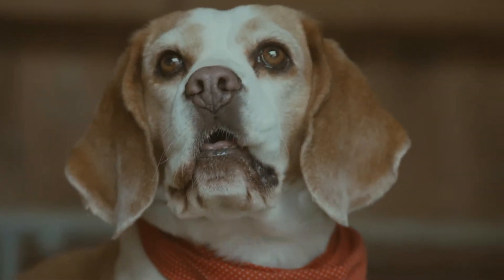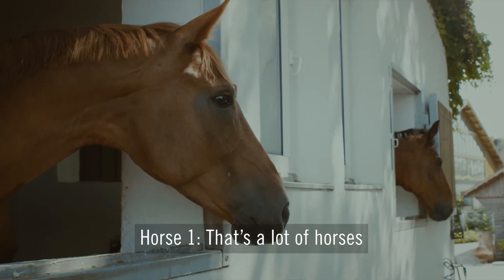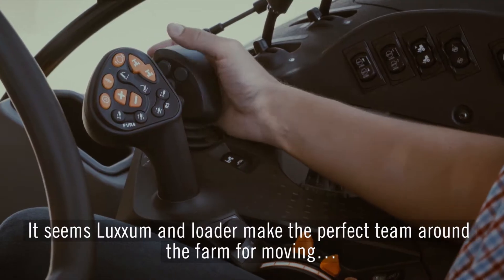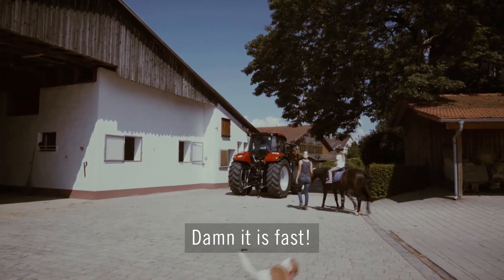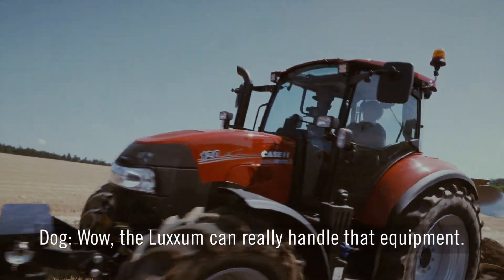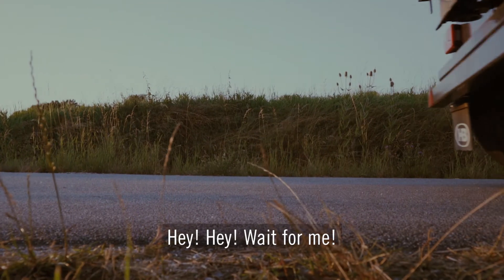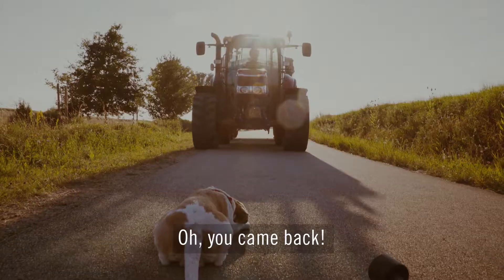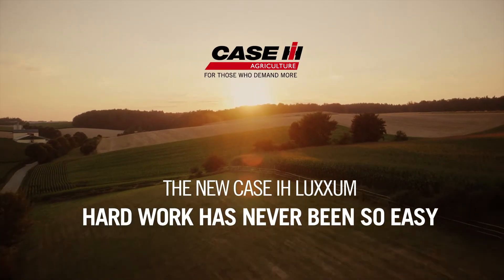Case IH Luxxum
3 MODELS FROM 100 TO 120 HP
Some things make jobs so much easier that you wonder how you ever managed without them. The new Case IH Luxxum is just like that. With greater manoeuvrability, higher levels of comfort and better visibility than any tractor of this size that we’ve ever made, it continues our commitment to easing the demands placed on the operator, ensuring greater productivity from both tractor and driver.